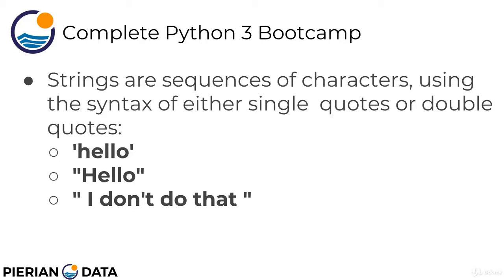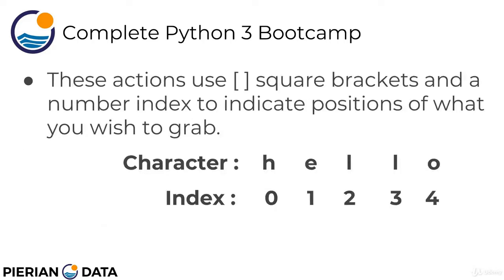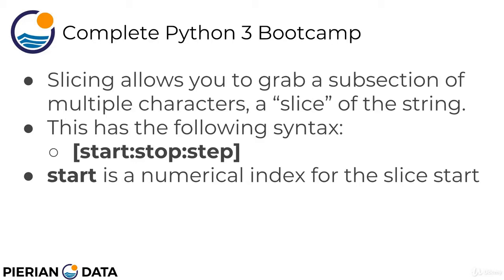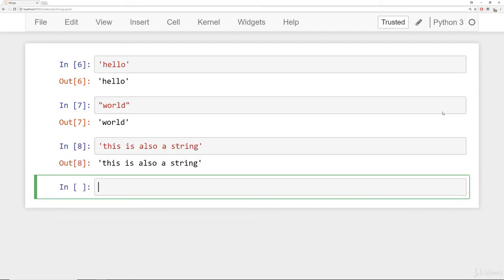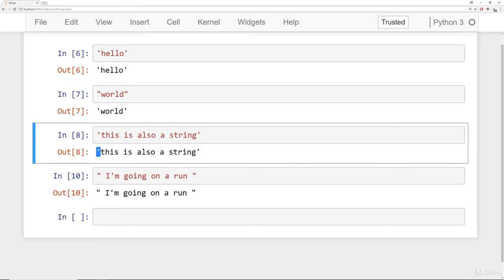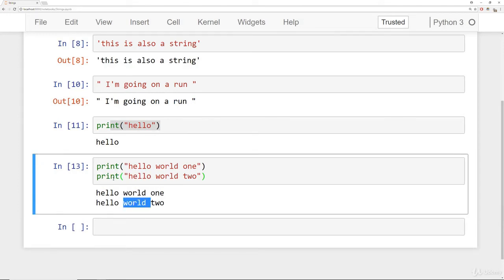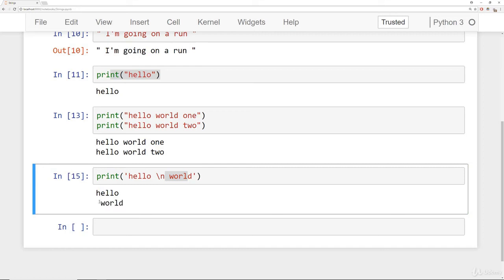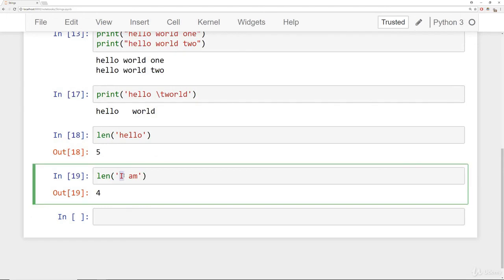(Introduction to Strings) Python Tutorial Part 11